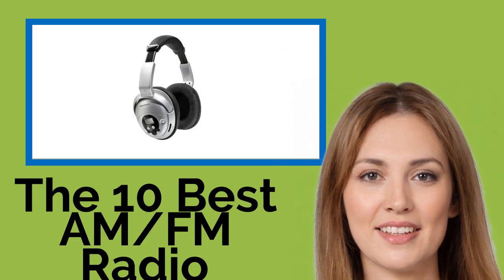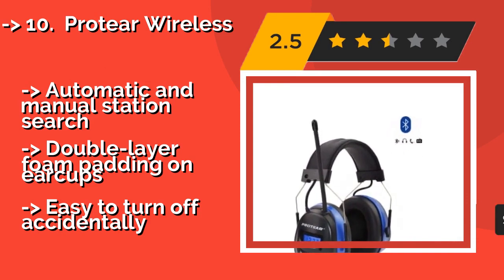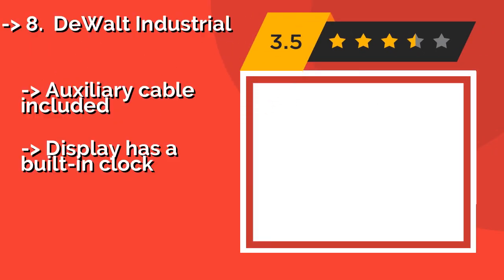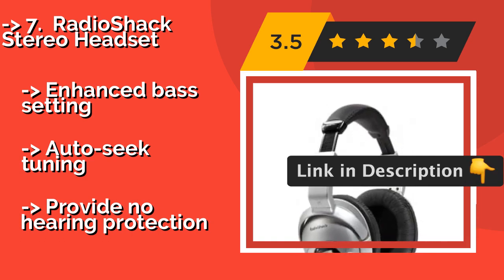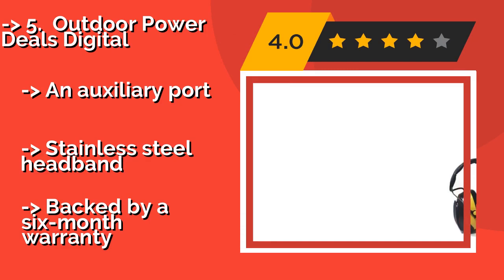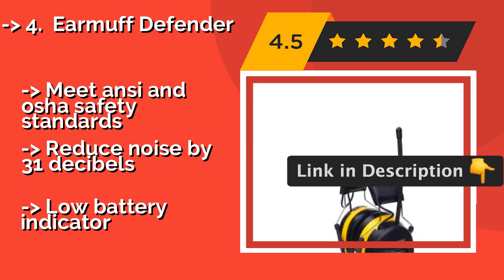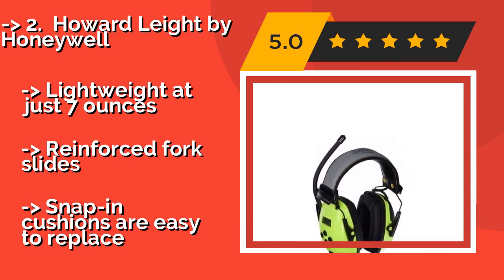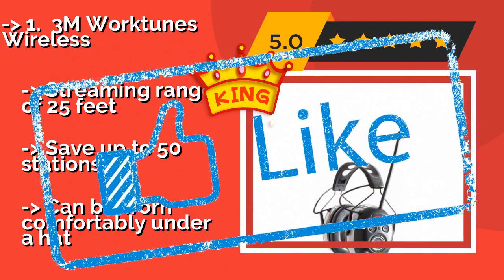👉 The 10 Best AM/FM Radio Headphones 2020 (Review Guide)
After 100's of customers and editors reviews of Best AM/FM Radio Headphones, we have finalised these Best 10 products:

👉 1 3M Worktunes Wireless
👉 2 Howard Leight by Honeywell
👉 3 Stanley Sync
👉 4 Earmuff Defender
👉 5 Outdoor Power Deals Digital
👉 6 Elvex QuieTunes
👉 7 RadioShack Stereo Headset
👉 8 DeWalt Industrial
👉 9 Zohan Stereo
👉 10 Protear Wireless